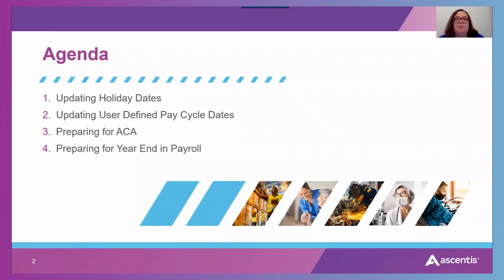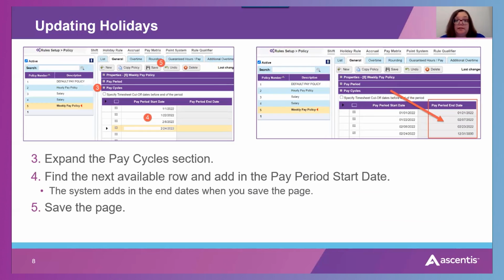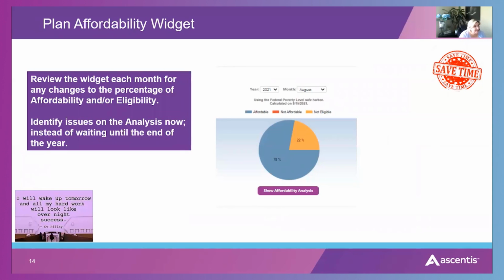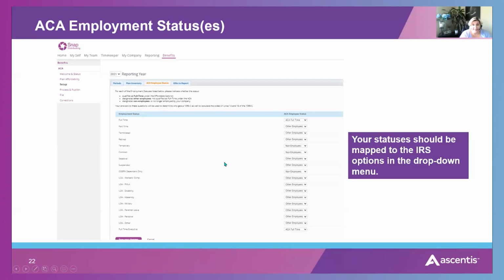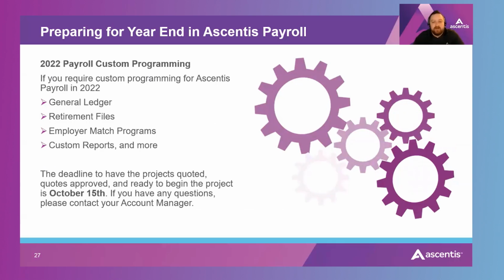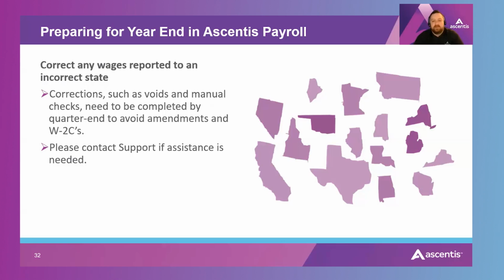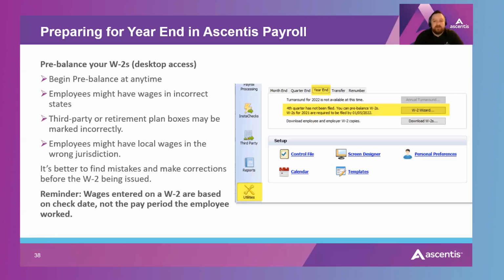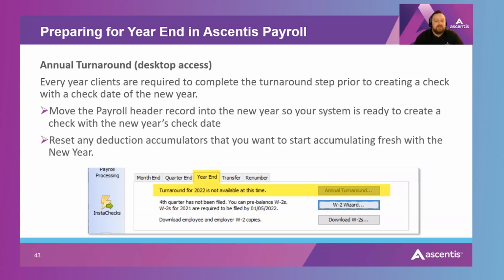Virtual Engage - Preparing for Year-End (Sept 2021)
Join us as we help you prepare for year-end using Ascentis HR, Payroll, and Time. You'll learn how to best prepare your organization ahead of time to make year-end as seamless as possible.

Key Learning features:
1. Preparing for ACA
2. Year-end reporting in payroll
3. Preparing your holiday and accrual calendars